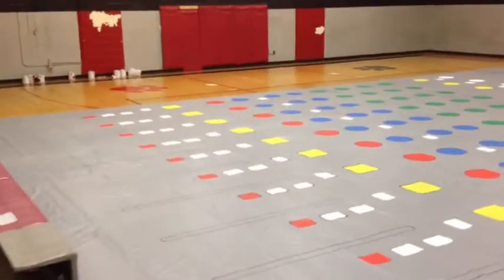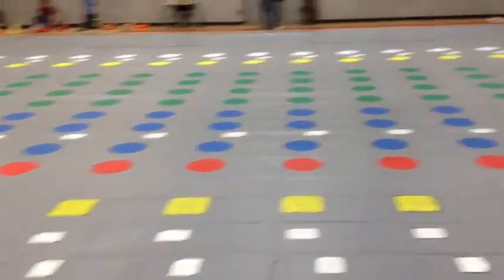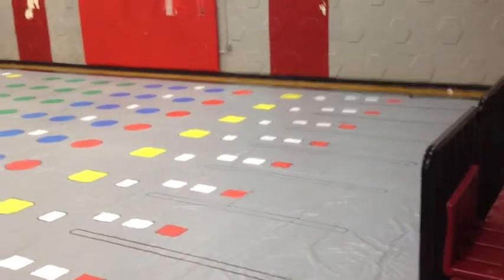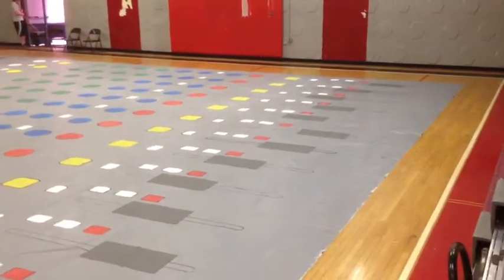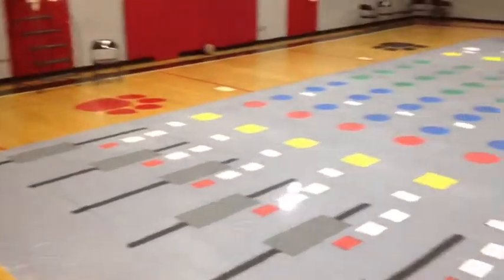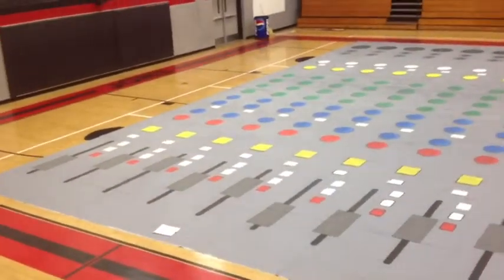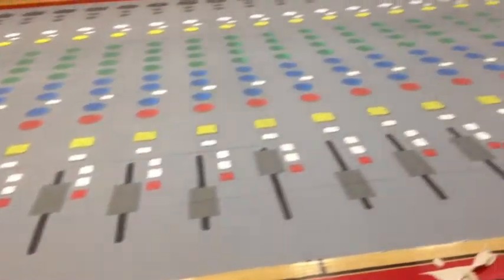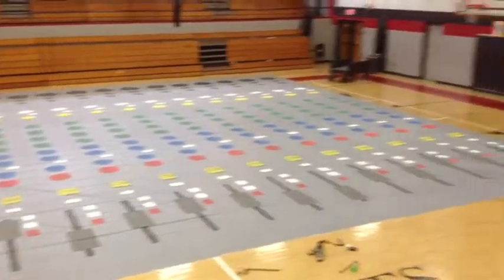Overton Indoor Floor Painting Montage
Four sessions of highly detailed painting work.